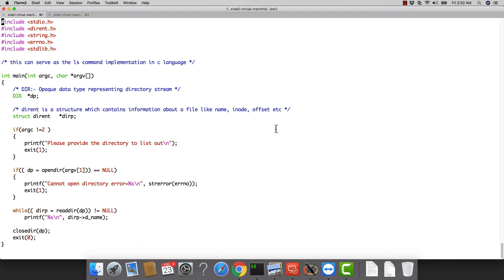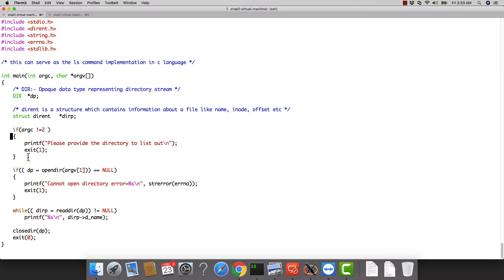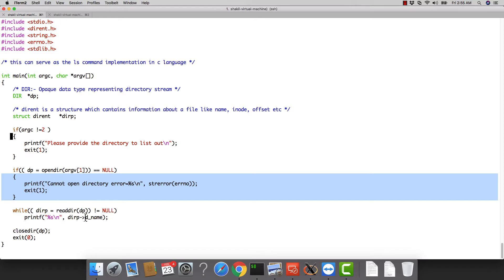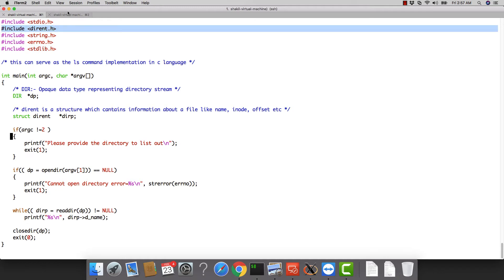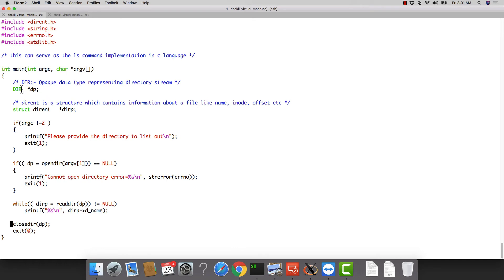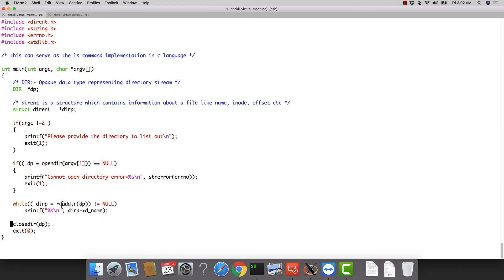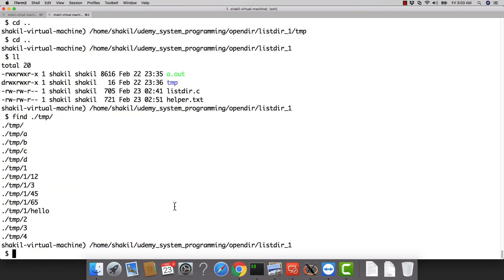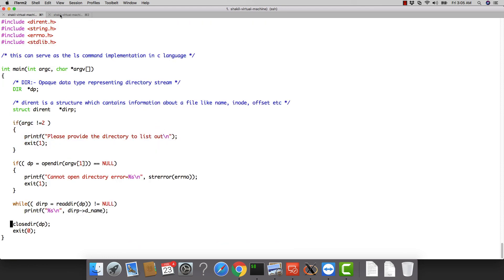Implementation of readdir using C-Part 1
Implementation of readdir using C- Part1

You can check the complete system programming at udemy